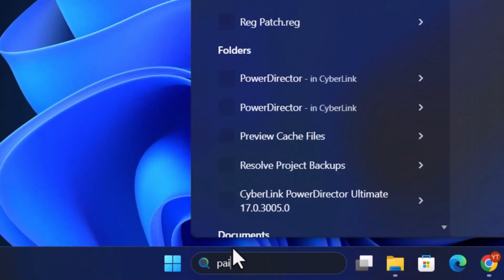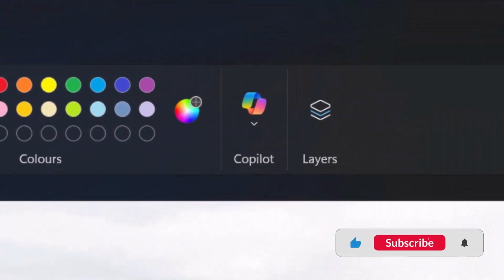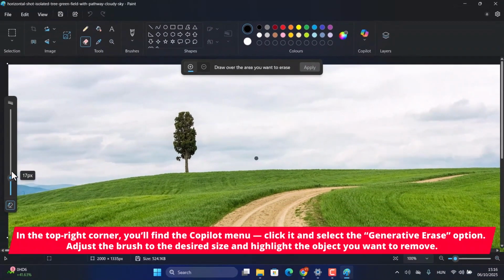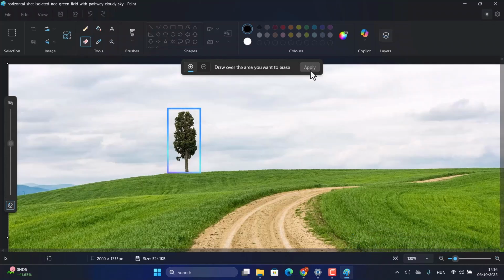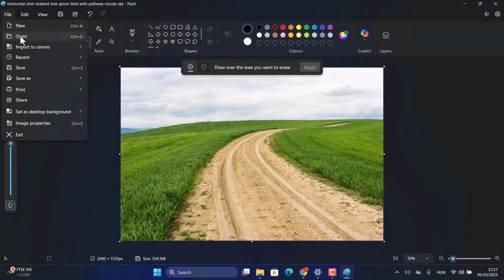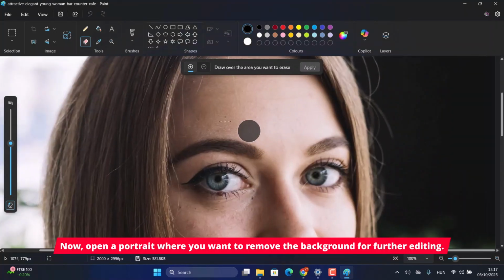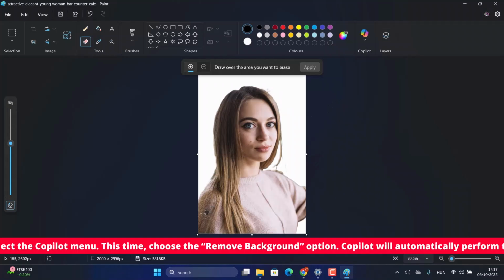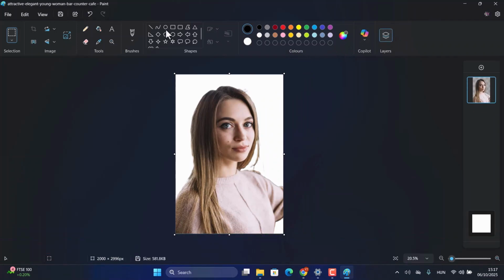Microsoft Paint is Actually INSANE Now | FREE Built-in AI Editor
You won't believe what Microsoft just added to MS Paint. The classic app now has powerful AI tools like Generative Erase and one-click Background Removal, completely for free! This tutorial shows you how to use these game-changing features to edit your photos like a pro.

For years, tasks like removing unwanted objects or people from photos required expensive software like Photoshop. Now, with the new AI-powered Copilot features in the Windows 11 Paint app, you can do it all for free. This makes Paint a surprisingly powerful free photo editor and a legitimate Photoshop alternative for quick edits.

CHAPTERS:
00:00 - AI Photo Editing with Microsoft Paint
00:26 - How to Use Generative Erase to Remove Objects
00:48 - Applying the Changes
01:02 - How to Remove the Background from a Photo
01:12 - Using the Automatic Background Removal Tool

In this step-by-step guide, you will learn:
✅ How to find and use the new "Generative Erase" tool to remove anything from your images.
✅ How to use the one-click "Remove Background" feature for perfect cutouts.
✅ A quick look at the new AI capabilities that transform Paint from a basic tool into a powerful editor.
✅ Why this free update is a game-changer for casual photo editing on Windows.